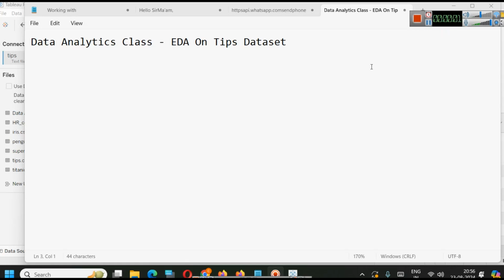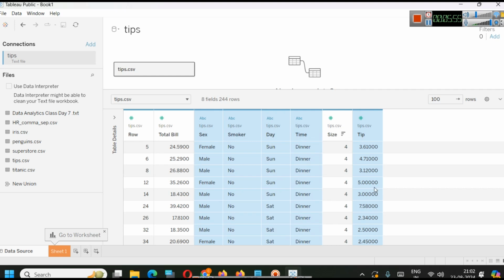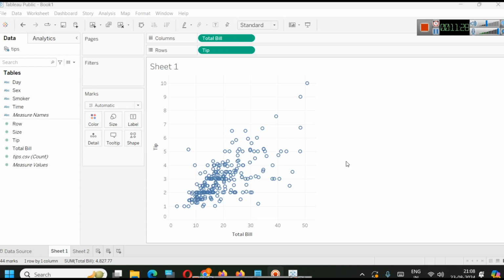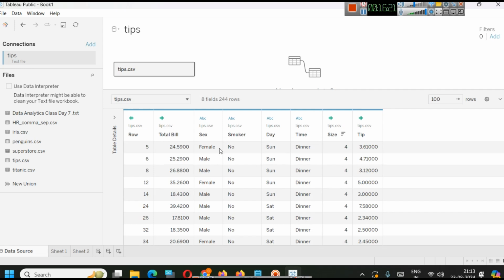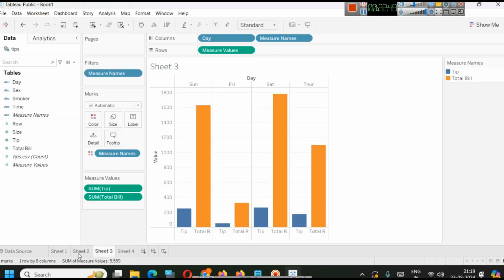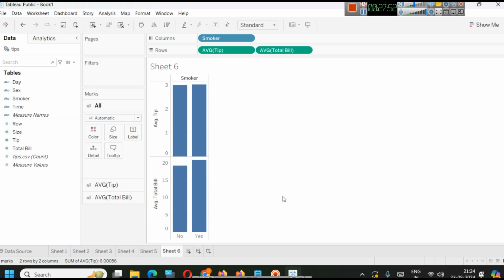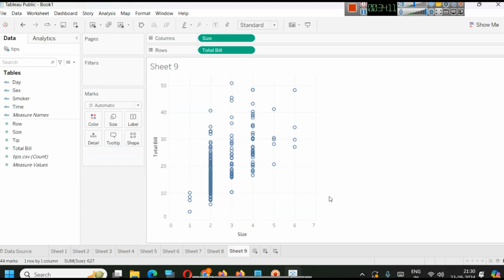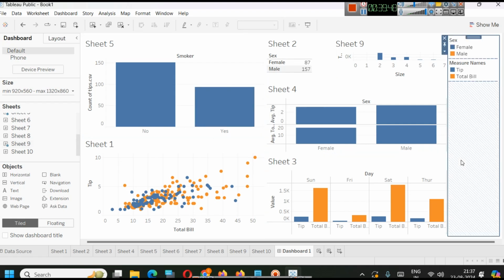Exploratory Analysis on Tips Dataset with Tableau